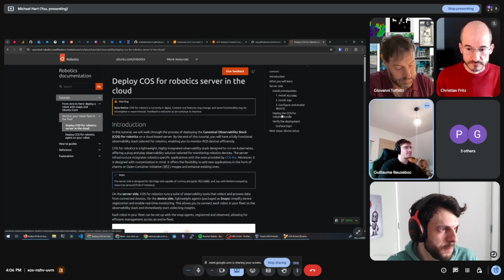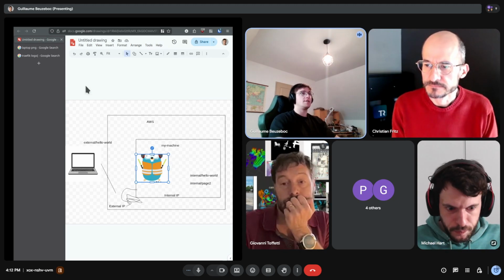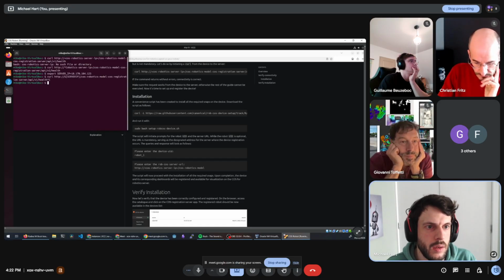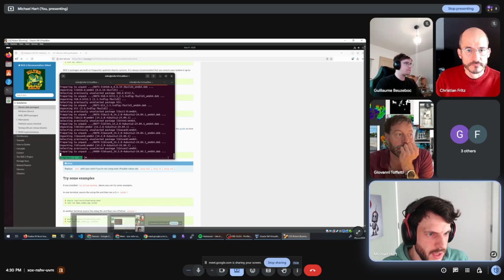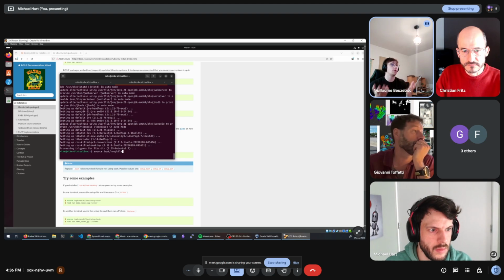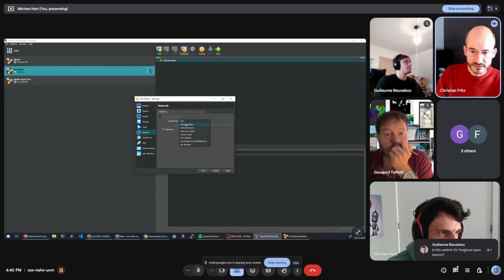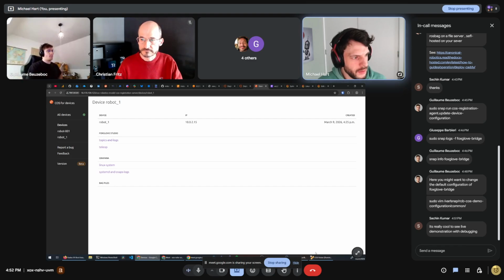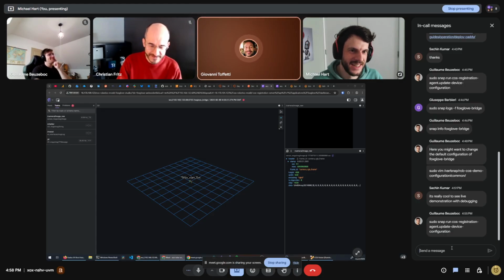Canonical Observability Stack Tryout Part 2 | Cloud Robotics WG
The CRWG continue to set up the Canonical Observability Stack (COS) from Canonical. Thanks to support from Canonical, they configured the reverse proxy to correctly expose the COS services, and so were able to connect to the live web services and connect a robot. They could then view logs and live-streamed data from the robot.